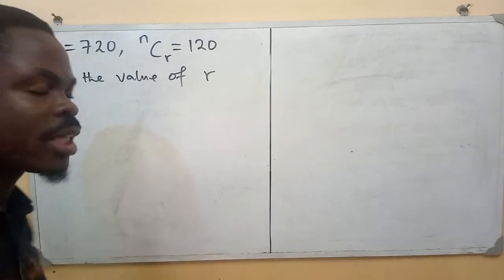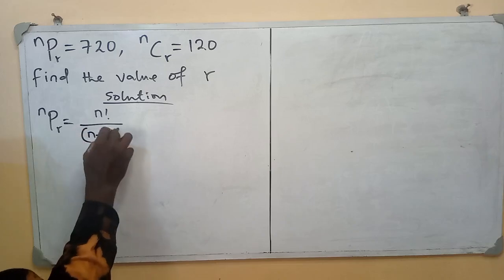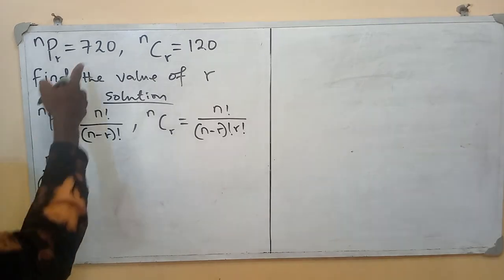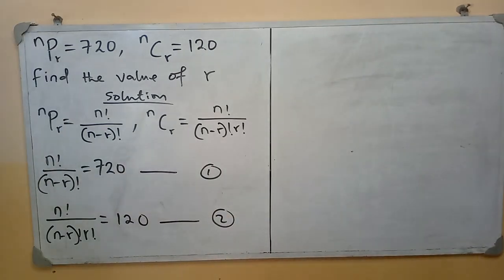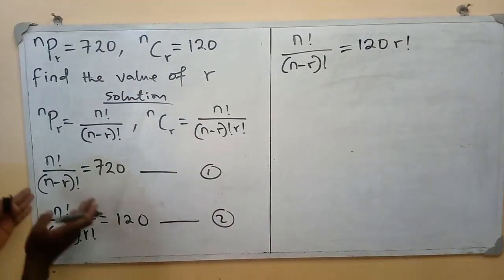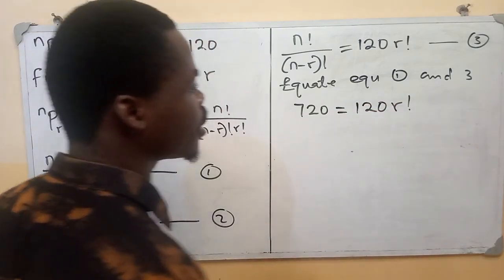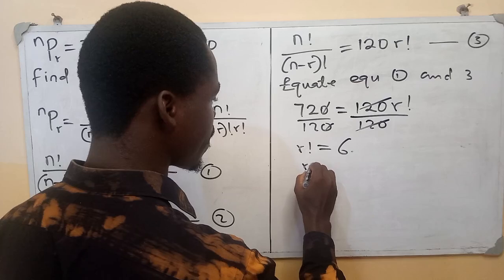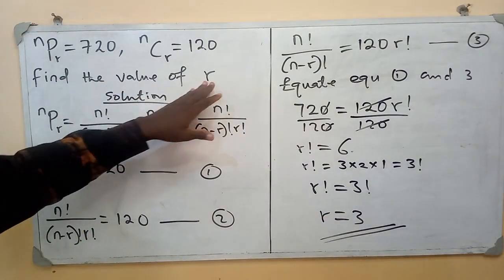Permutation and Combination